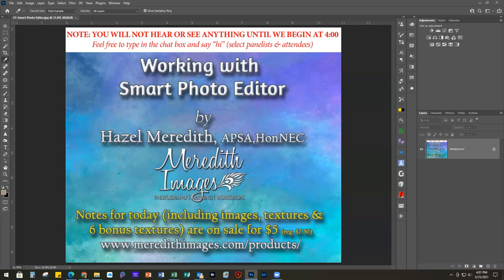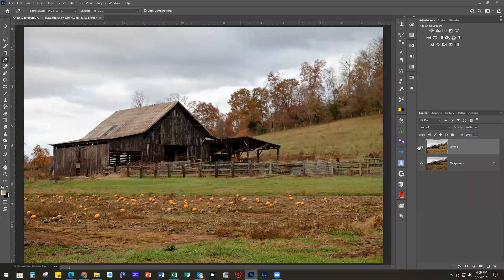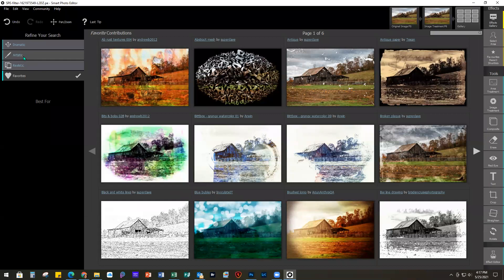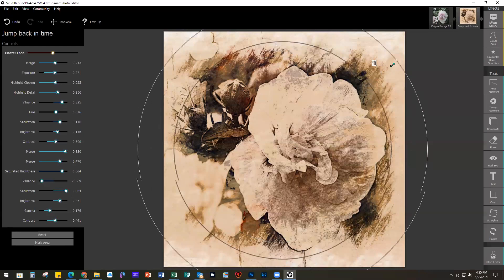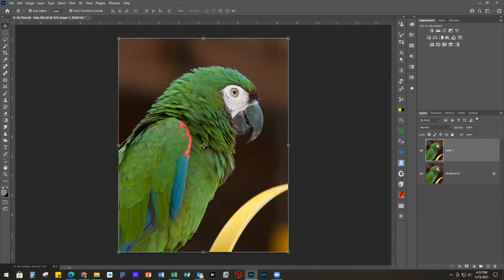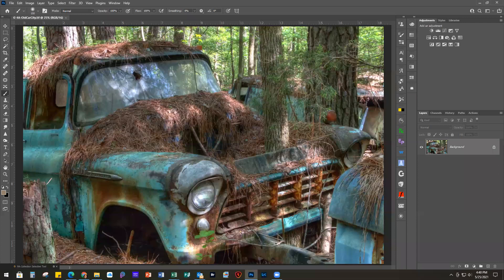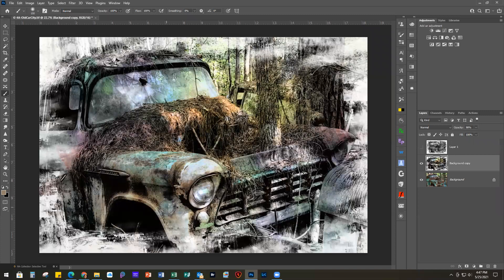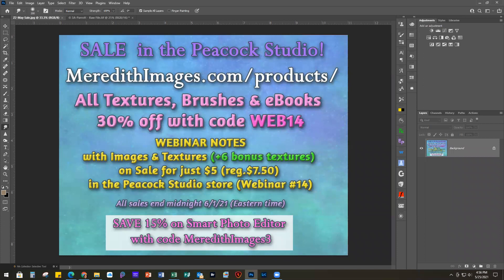2021 05 25 Meredith Images #14 Working with Smart Photo Editor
Join me for my 14th webinar as I show you how I use Smart Photo Editor in my creative editing. One more tool for your creative toolbox!